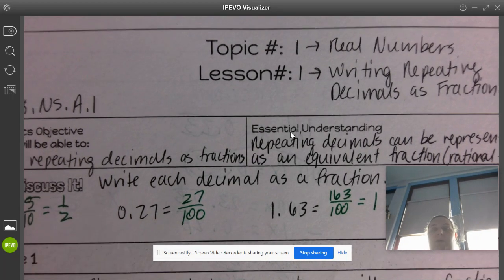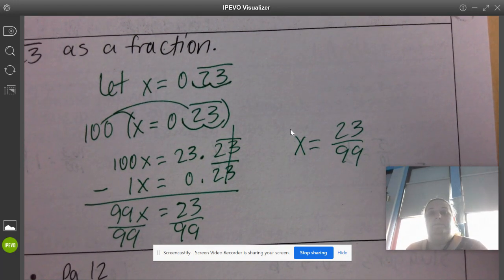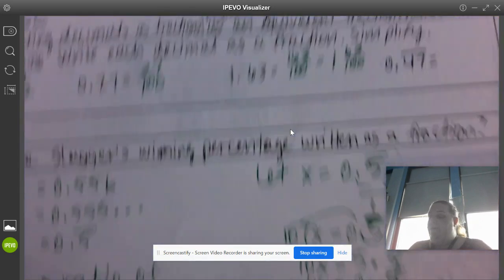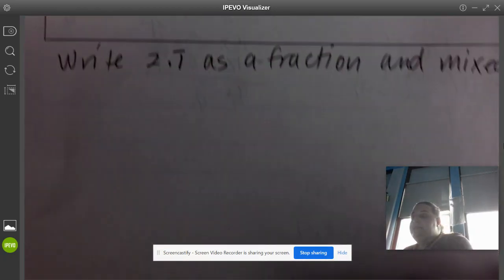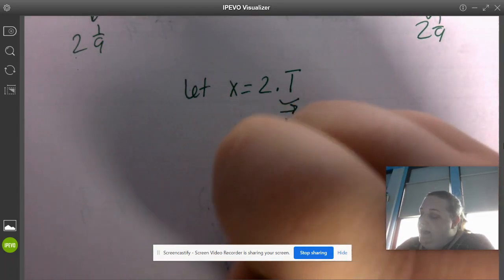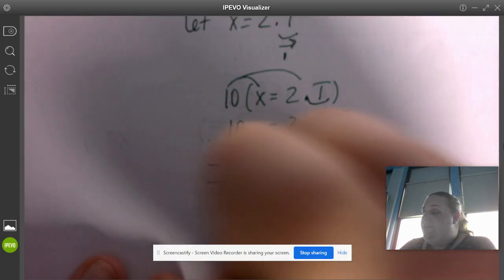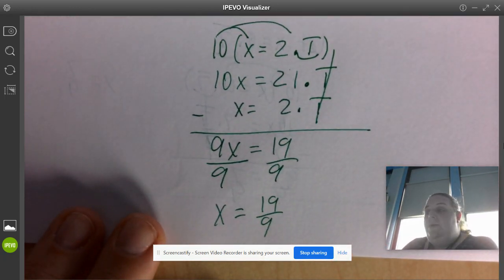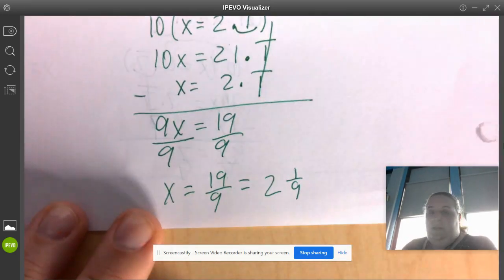enVisions 1-1, Ex 3